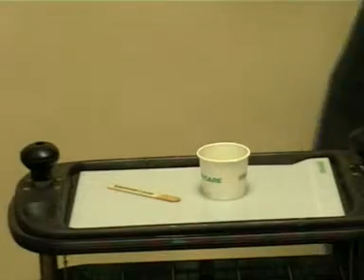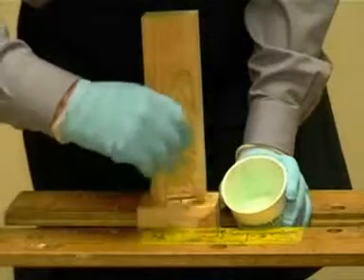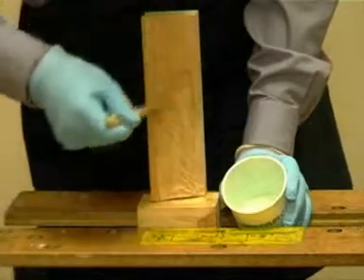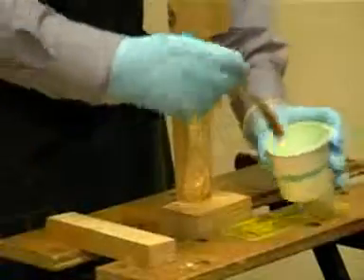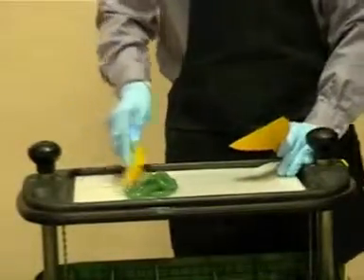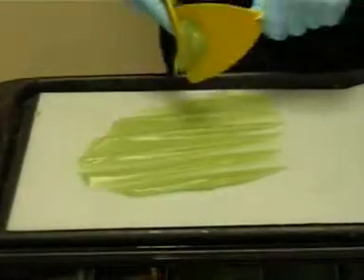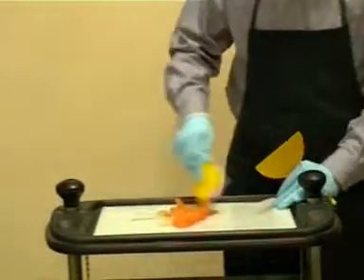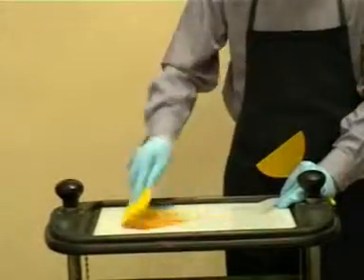04-APPLICATION OF RESIN SYSTEM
THE APPLICATION OF THE WINDOWCARE SYSTEMS DRY FLEX RESIN SYSTEM